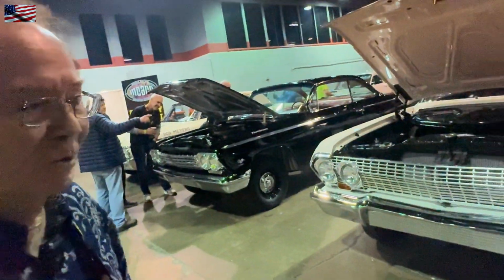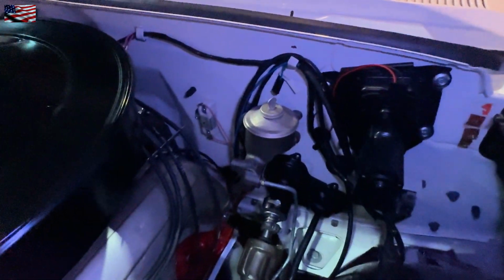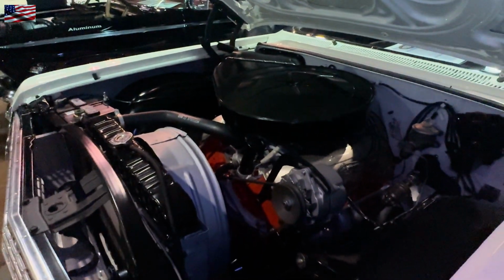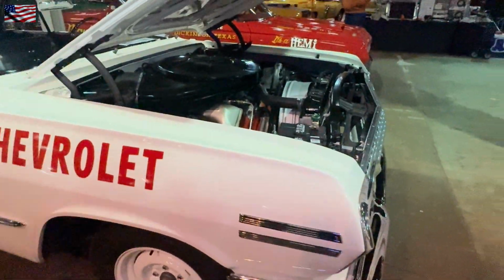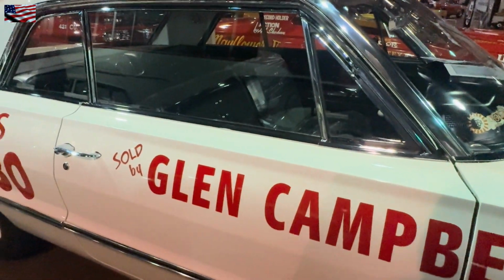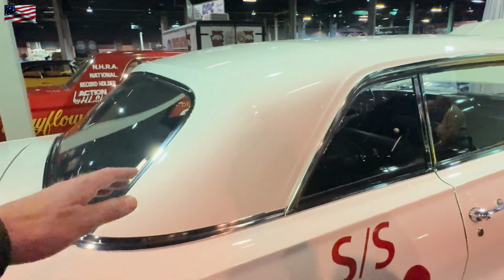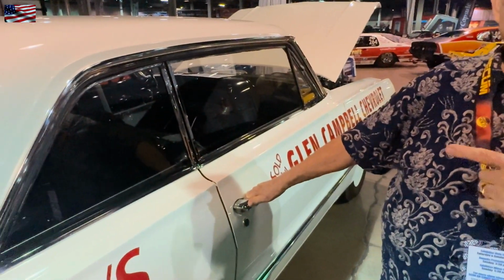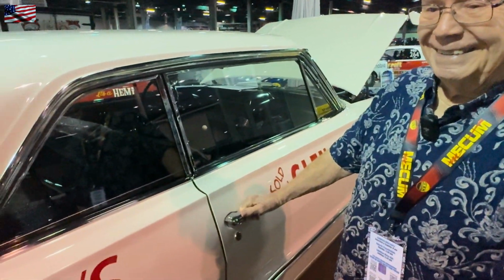1963 Chevrolet Impala Z11: Dave Colbert's Journey with a Racing Legend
Join us at The MCACN as Dave Colbert takes us on a nostalgic journey with his family's 1963 Chevrolet Impala Z11, a rare gem originally owned and raced by his father, Lee Colbert and himself. Lovingly restored and owned today by Pat Lobb, this Impala features unique aluminum components—including the hood, fenders, and bumpers—and was factory-built without a radio or heater to reduce weight for racing. Dave shares captivating stories of racing triumphs, including a memorable victory over a 426 Plymouth Ram Charger. Originally purchased from Glen Campbell Chevrolet, this Z11 lacked a VIN tag, making it non-street legal and a true track-exclusive machine. Discover the history and significance of this exceptional vehicle, one of only 50 ever produced, and delve into the legacy of the Z11, known as the "meanest and rarest Impala ever built."